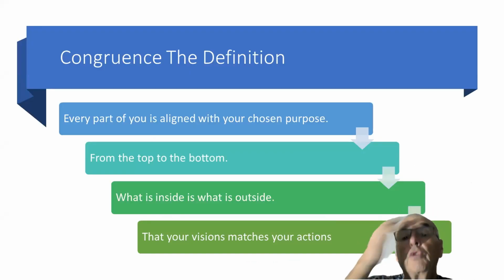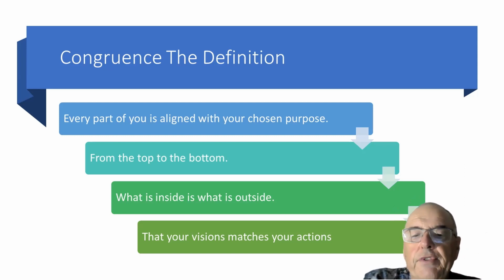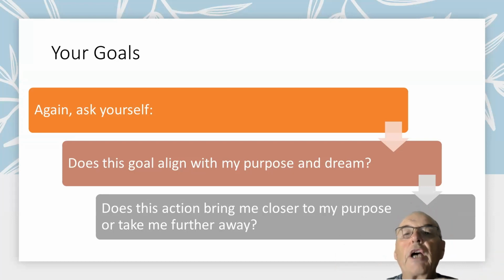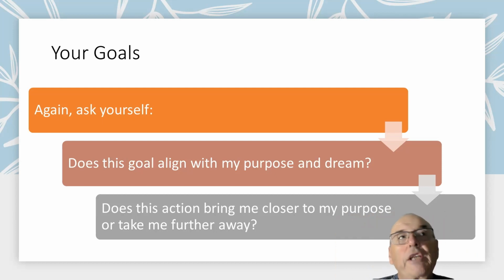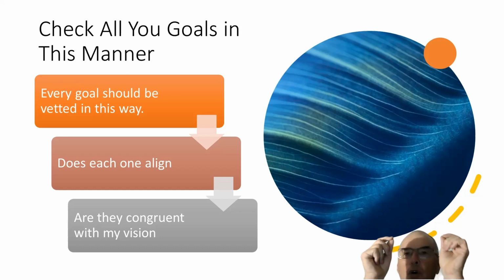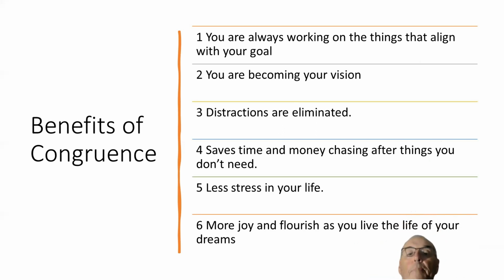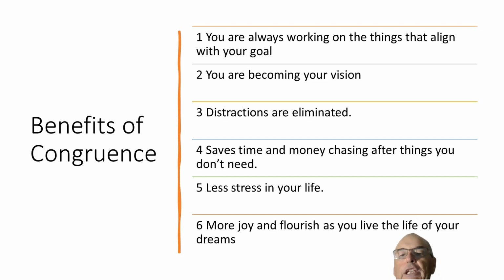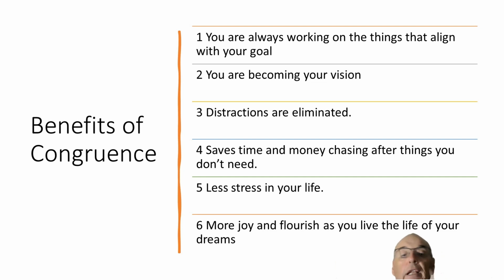Congruence What is it How to Use It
Congruence is a quality of living where we align ourselves to our purpose, dream, and then our goals. Each one of these has a different definition which we talked about in. The Structure of Purpose
. Why is it important for these three things to align? How does it help you live your legendary life?

For more about purpose request a free copy of Purpose Problems. 6 Ways to Stay on Track with Your Purpose

My name is Nick Grimshawe and I help students struggle with inner transformation to overcome their challenges, speed up their progress, and enjoy a purpose-filled life.

Wednesday I usually do 1 Live Zoom Training on some aspect of inner transformation.

My number one digital vision board for making for Affirmations Pop

My E-book I Speak Positive Things Into Being: A Positivity Tool Box.